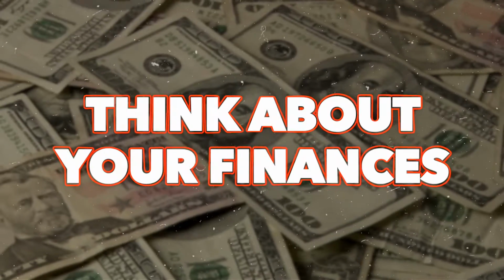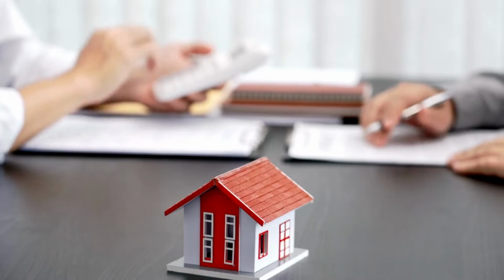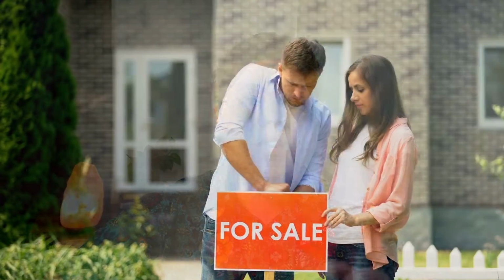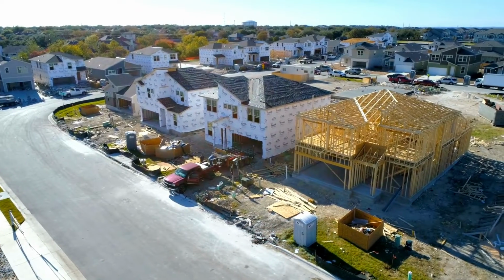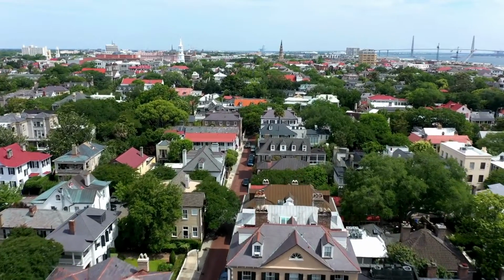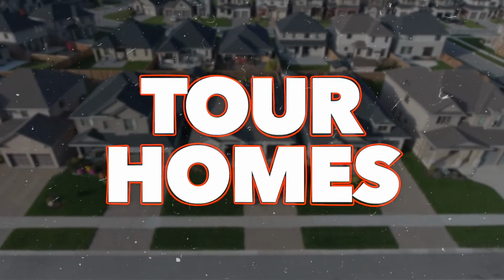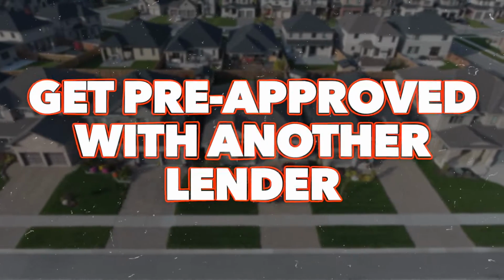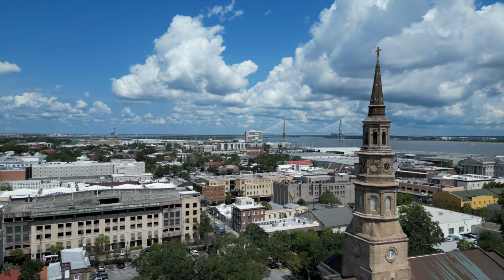How To Buy a Home in South Carolina | How to Buy in Charleston or Summerville, Explained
Thinking about moving to the beautiful state of South Carolina, but feel overwhelmed? South Carolina has a lot to offer, plus some amazing homes you can buy with no hassle. I’m going to show you how to buy a home the RIGHT way in South Carolina! We'll talk about how you can prepare, who to work with, how much to save, and more!

🚚 Moving to Charleston? We’d love to help!

🏆 Brokered by: Carolina Elite Real Estate
License #125682

00:00 Intro
00:21 3 Phases Of Homebuying
00:38 Thinking About Your Expenses
04:50 Planning Your Exit
07:48 Benefits Of Working With Me
12:18 Due Diligence
13:10 Closing
13:28 How To Buy New Construction Homes
15:46 Once You're Ready
18:48 Outro

How To Buy a Home in South Carolina | The RIGHT Way To Buy Fully Explained